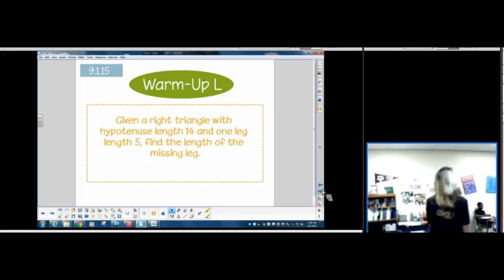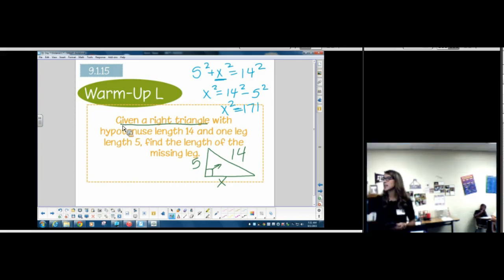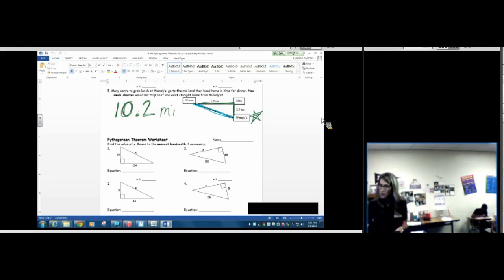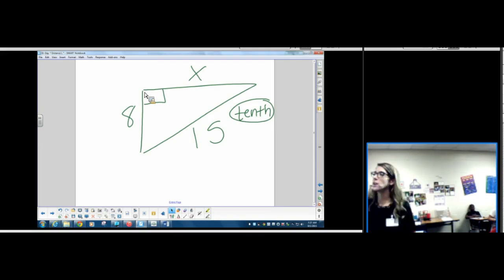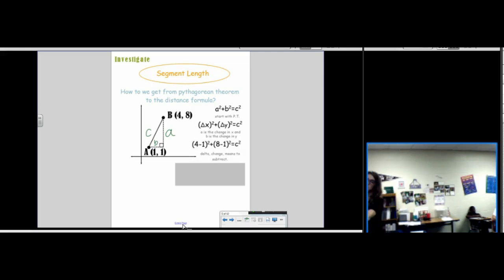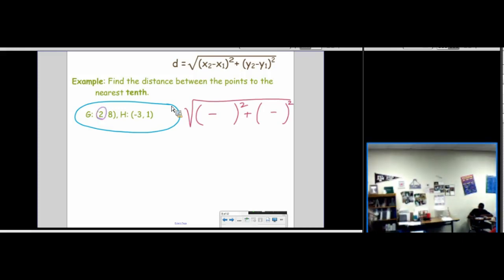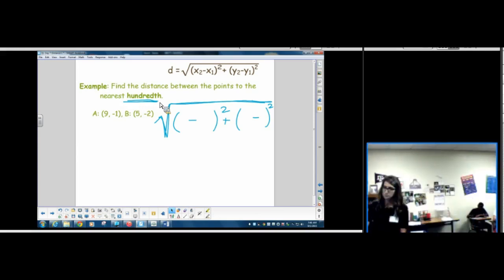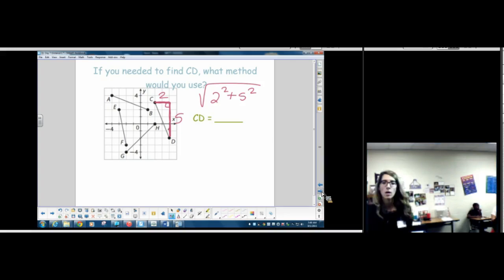01 Distance L 2015